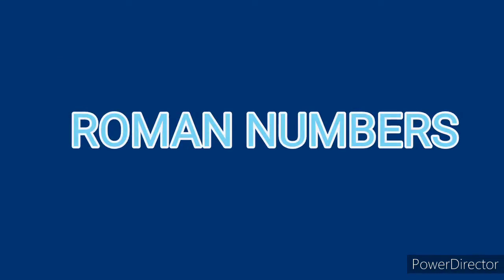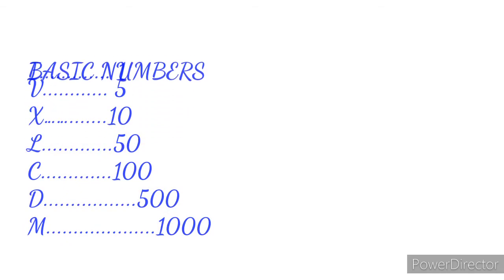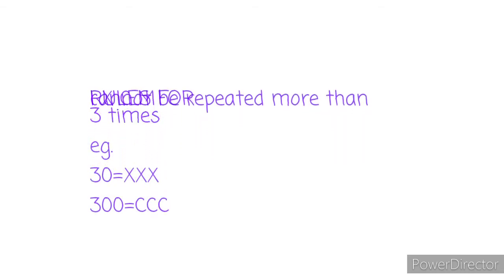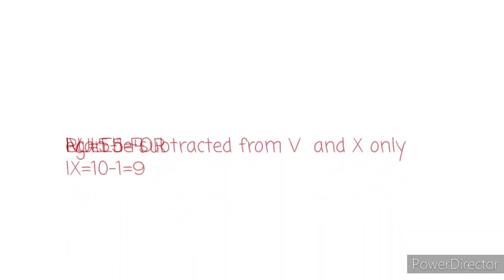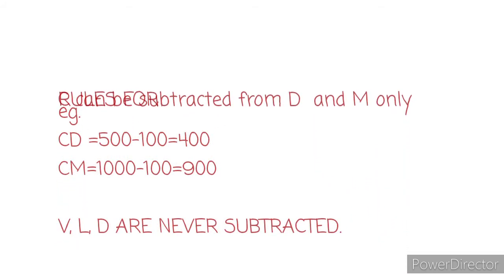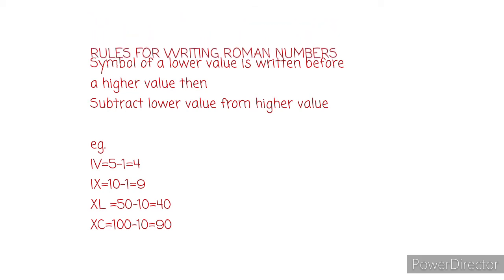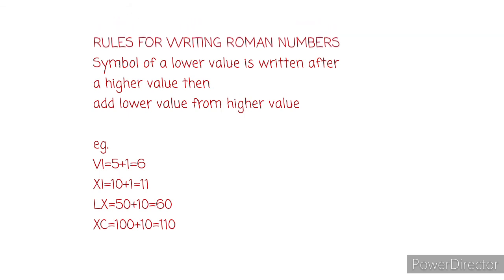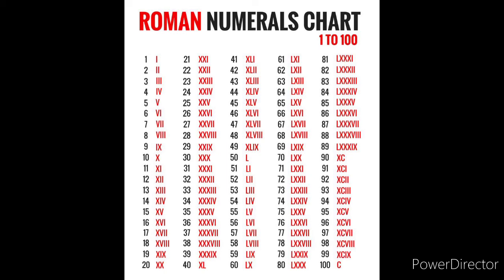Let's dive deep on Roman numerals!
Roman numbers is an interesting concept in maths.We use it many times in our day to day life . It's not a difficult concept it easy .Let's learn deep on it.
Share this to your friends so that they also gain knowledge about this.